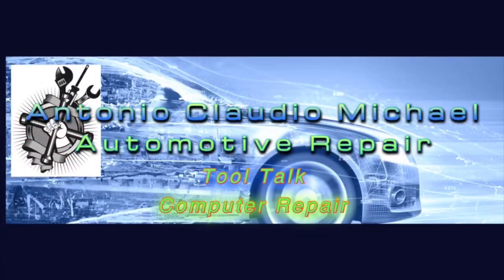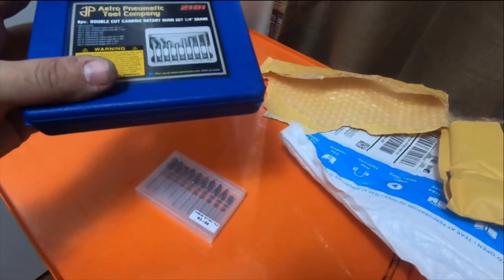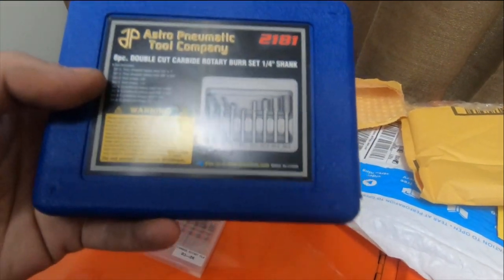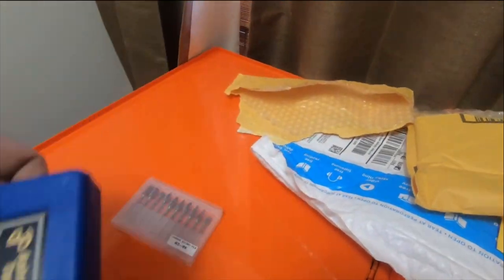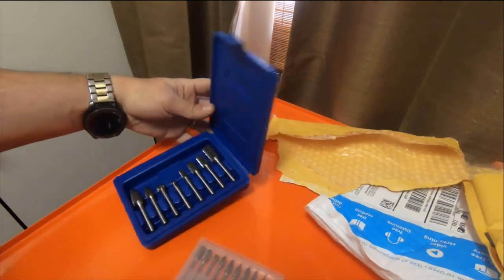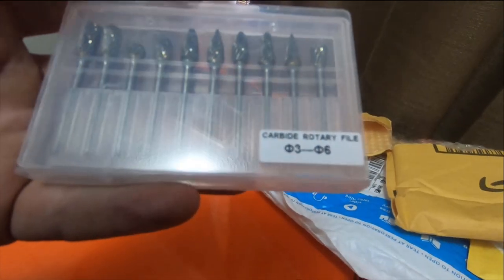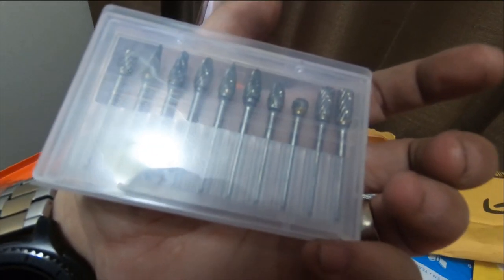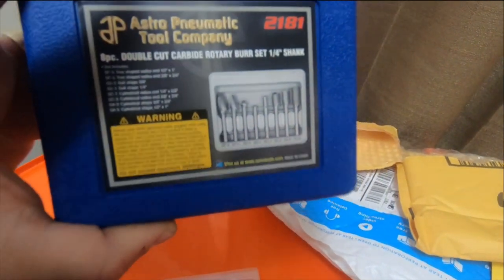Tool Haul - Amazon Carbid Burr Astro Set N Other Burrs